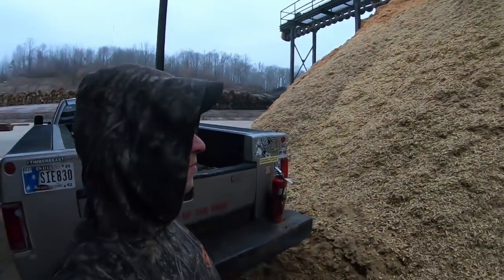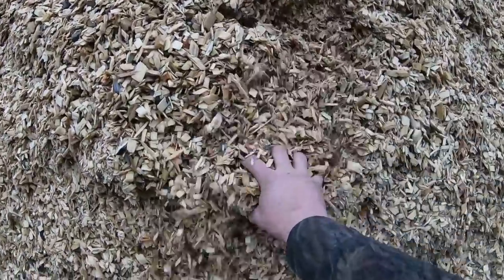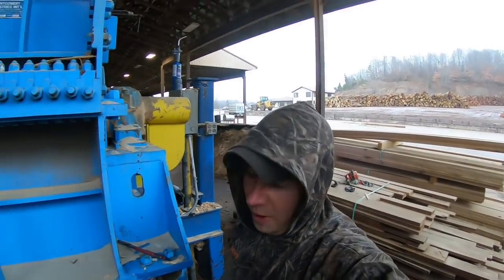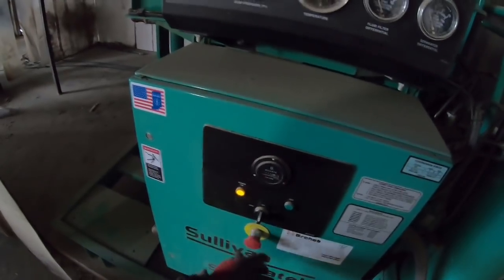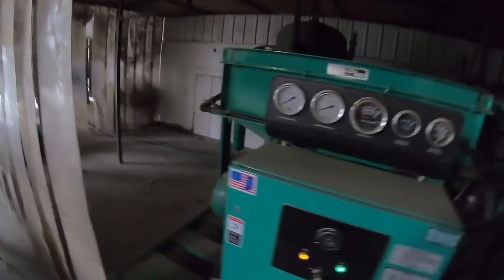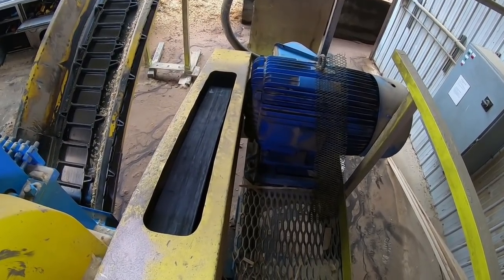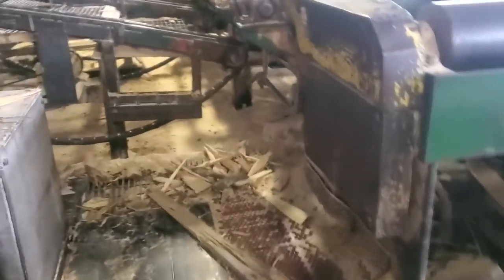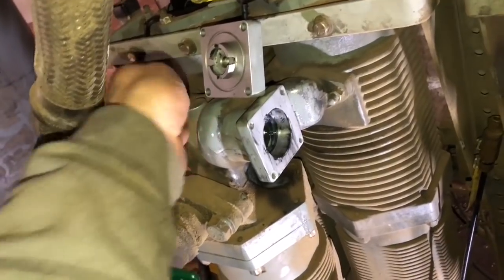Race Tracked the screen!!!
race tracked the hog screen to add a little flow to it